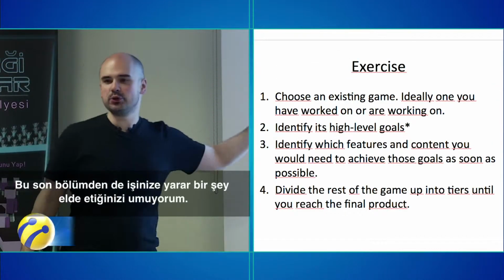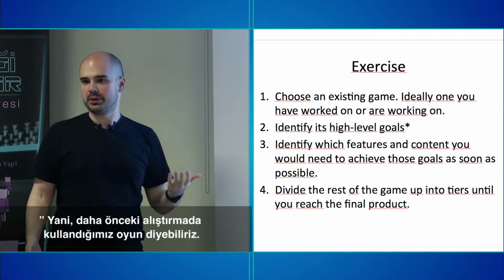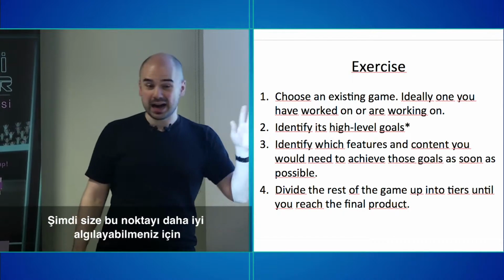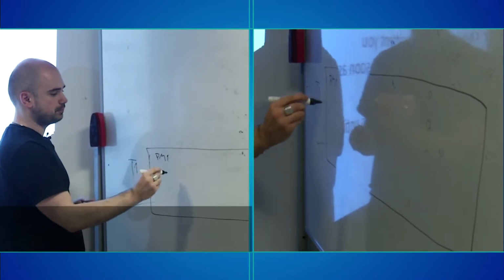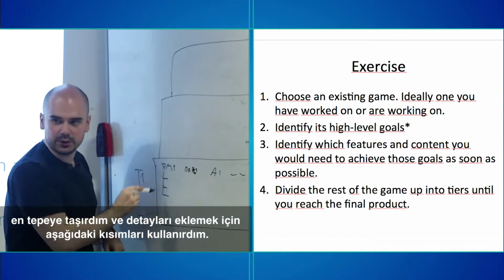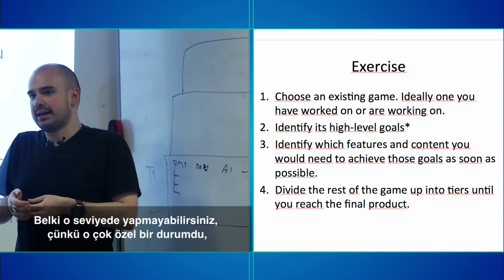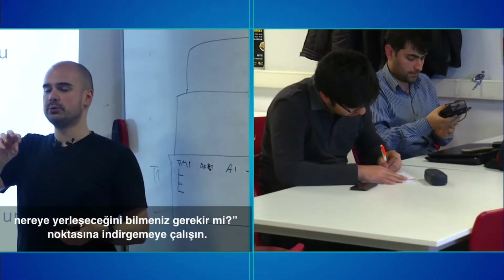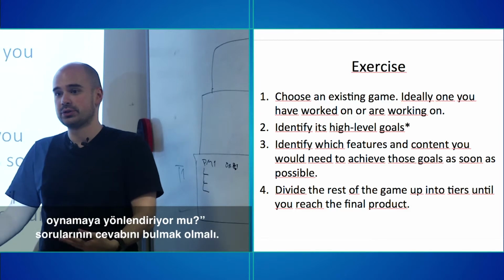DORU APREOTESEİ Oyun Tasarımı Metedolijisi 5 / BUG 5. hafta